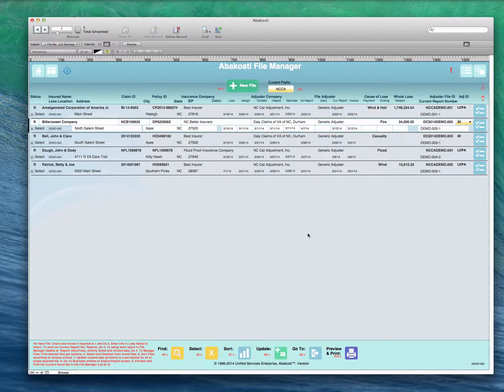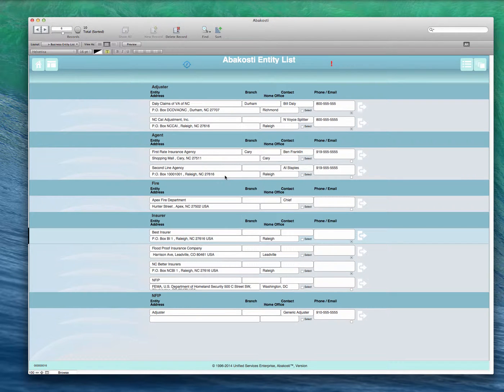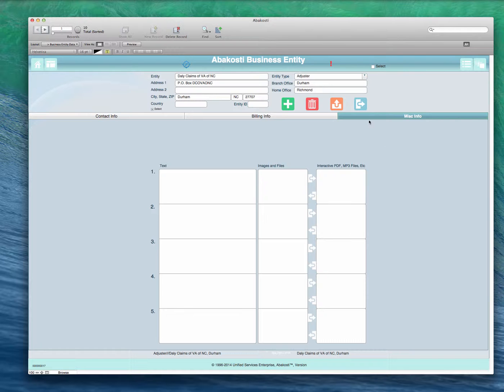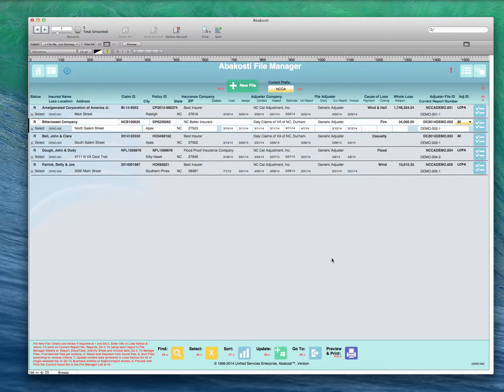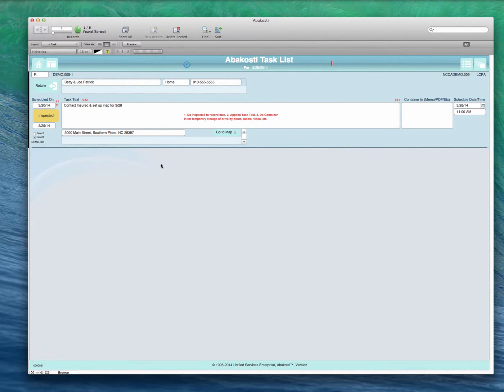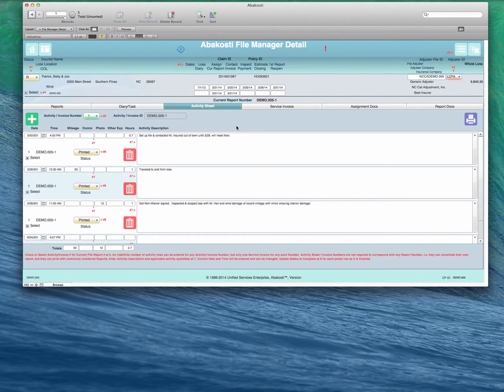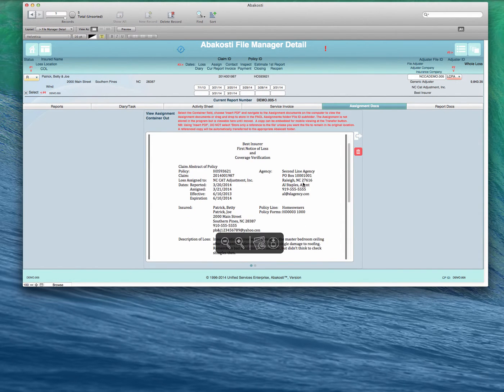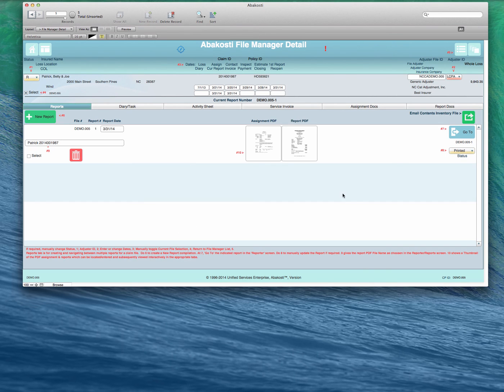Abakosti 04 File Manager Detail